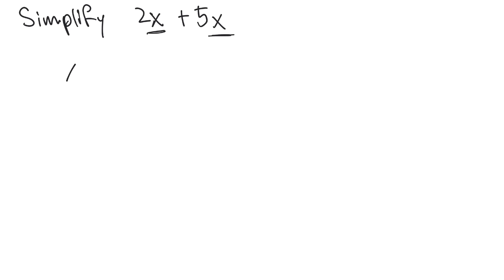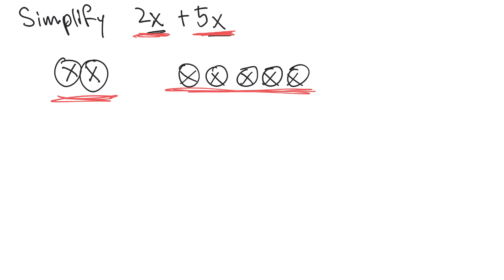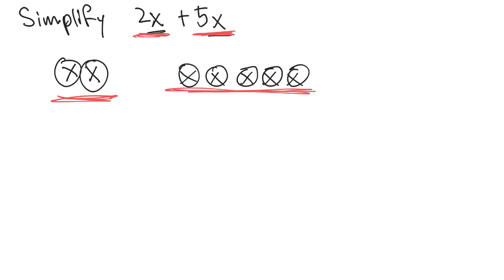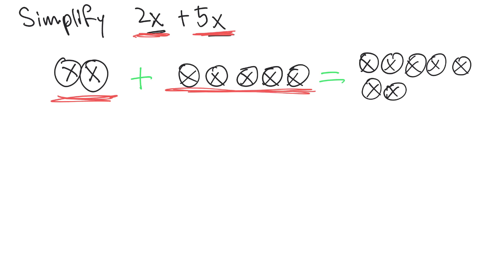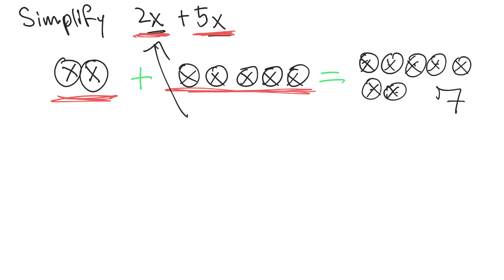How to simplify 2x + 5x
Add 2x + 5x